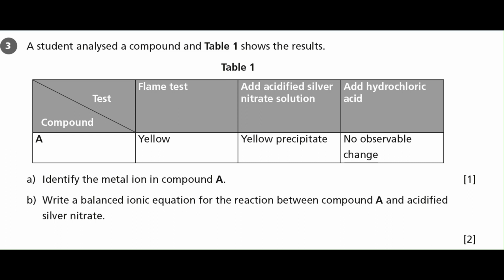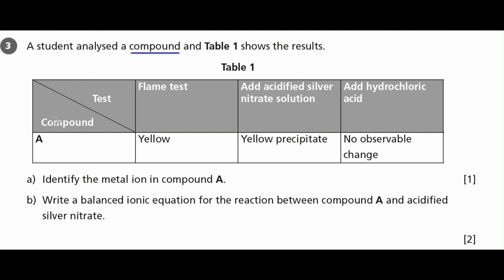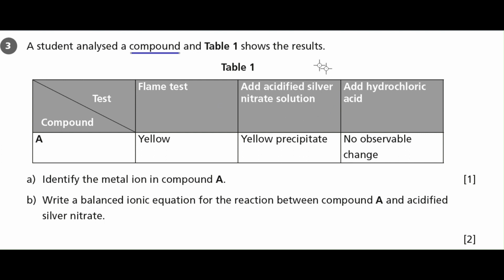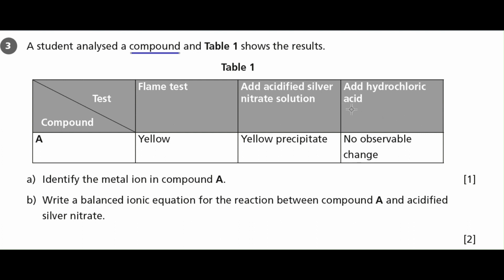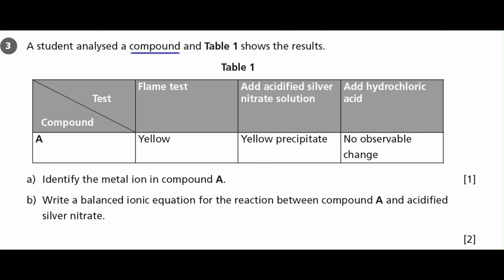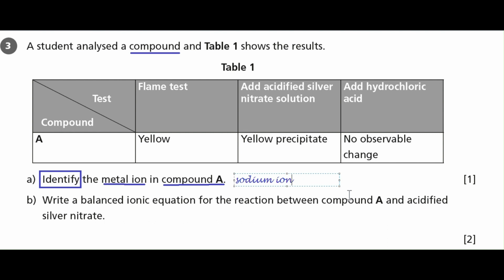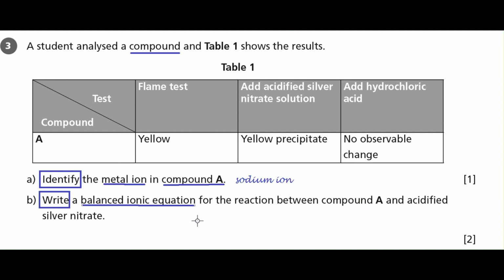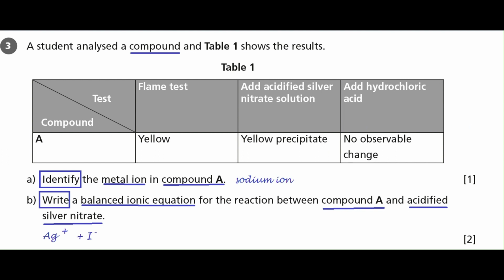Identifying Substances - AQA GCSE Chemistry